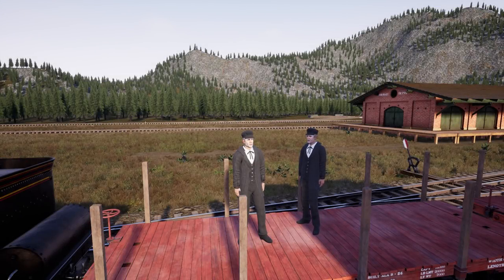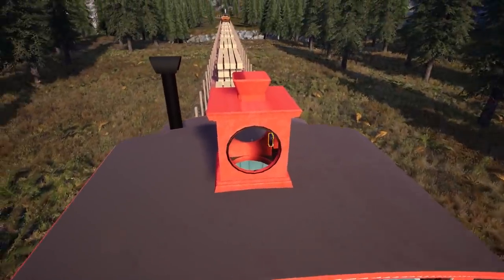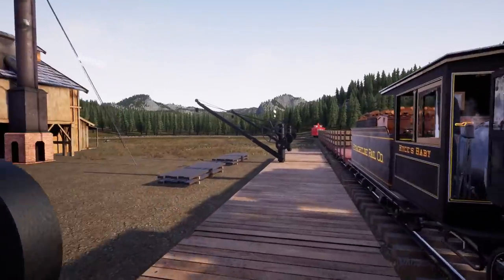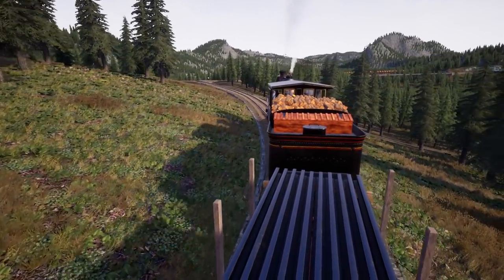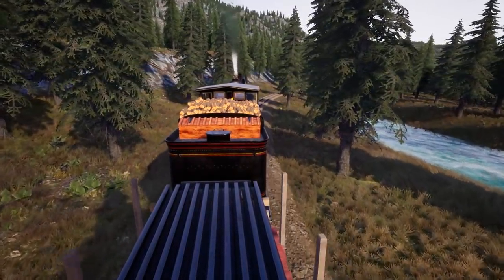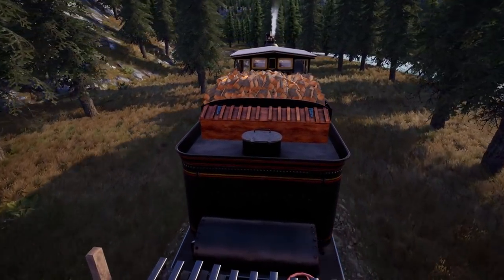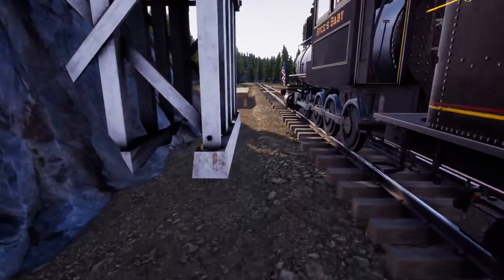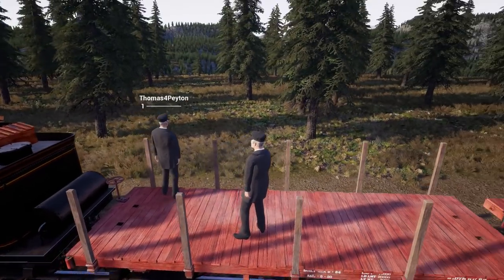Talking About NEW Bridge Designs with one of the Developers in Railroads Online!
Hey everyone and welcome back to more Railroads Online! Today we are joined by Peyton to run some trains while talking about potential new bridges in Railroads Online! Peyton is one of the developers who has been focused on making some new assets for the game and wanted to share some of the progress with the community!